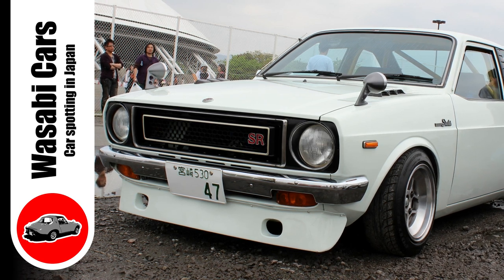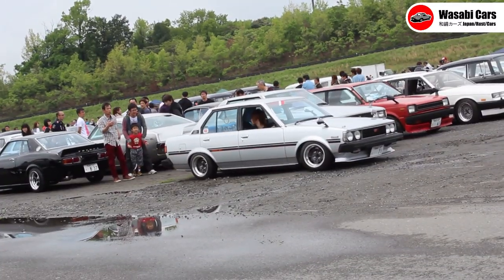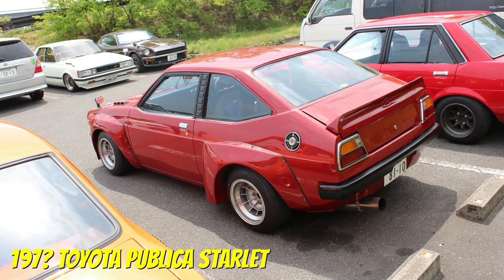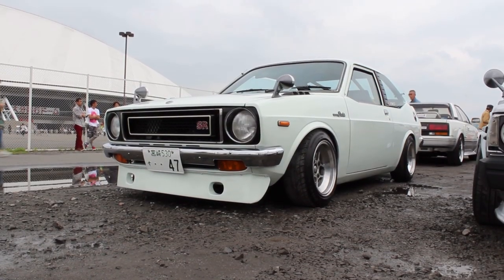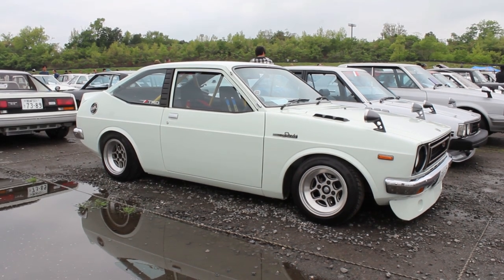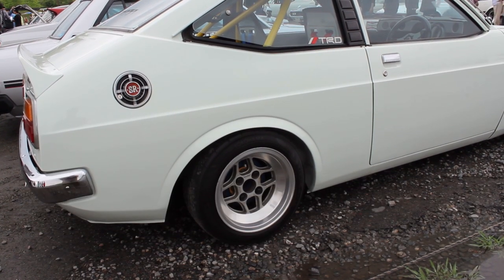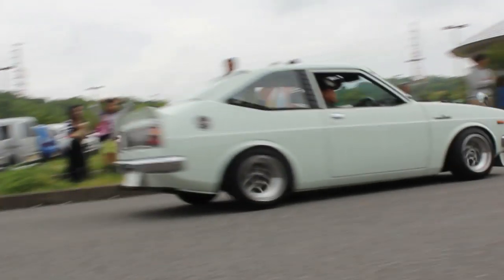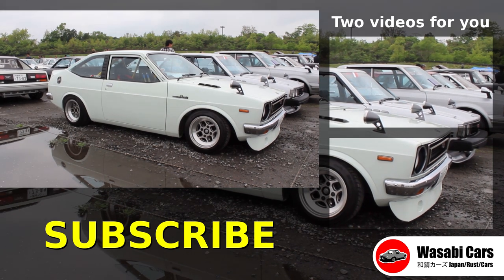Race Prepped Toyota Publica Starlet SR... (KP47); for the Old School TRD/Tom's Enthusiast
Now, here is an actual old-school Toyota to sink your teeth into. Might it be an ST, and not an SR? Hey, I'm not a トヨタologist, but I can say is that it's has been put together with intent, and care. Engine is a 3K, so displaces 1166cc, also it has a sweet duel carburettor setup. As mentioned in the video, these cars were also badged as Daihatsu Consortes, and were indeed built in a Daihatsu factory.